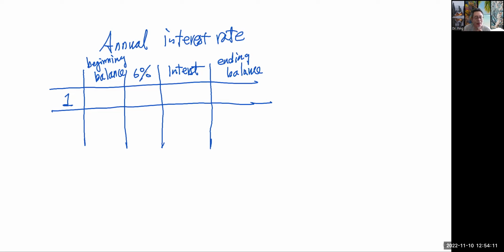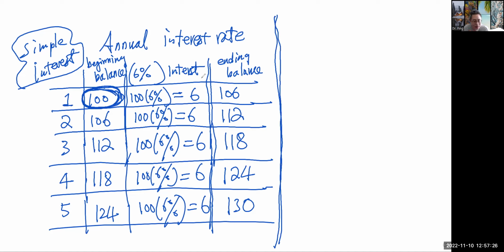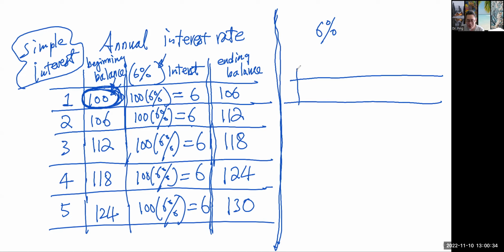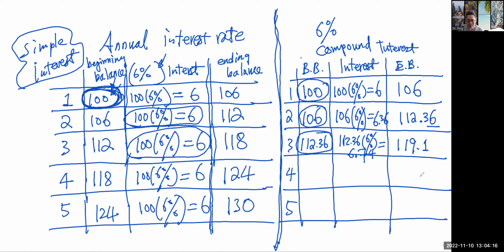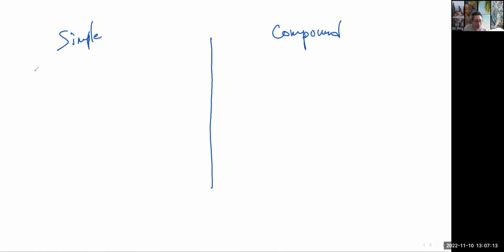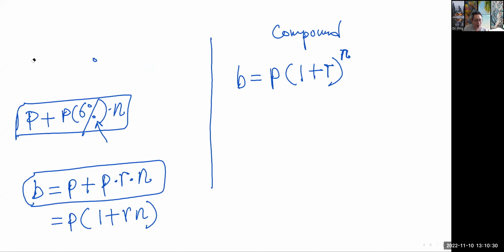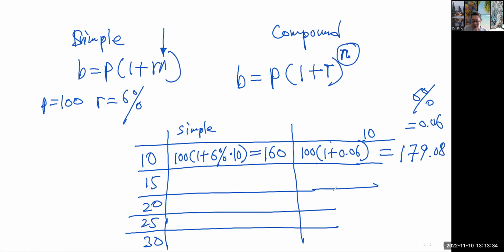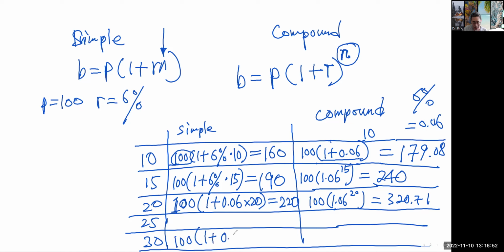Simple and compound interests